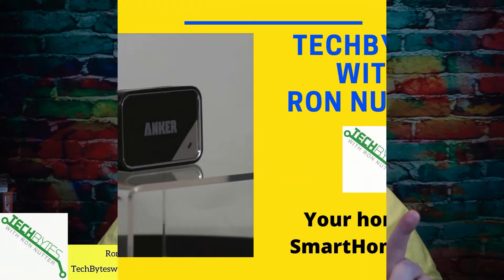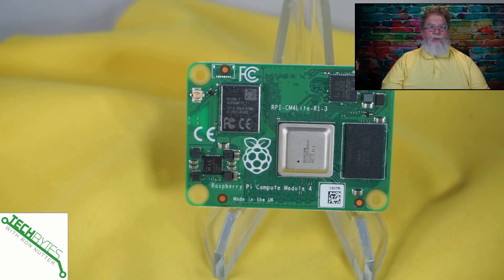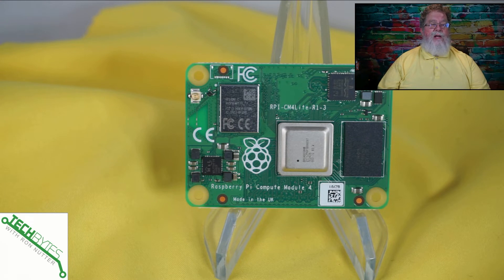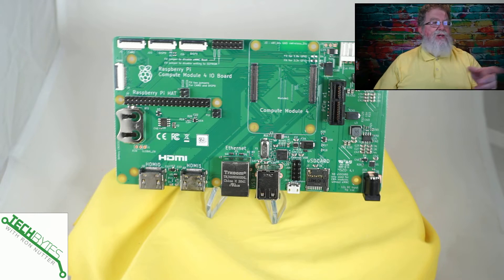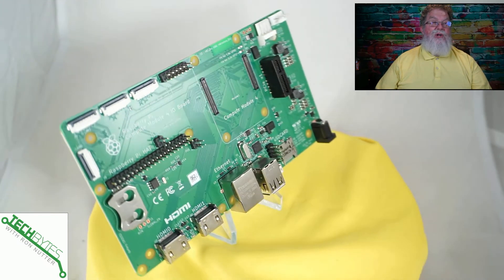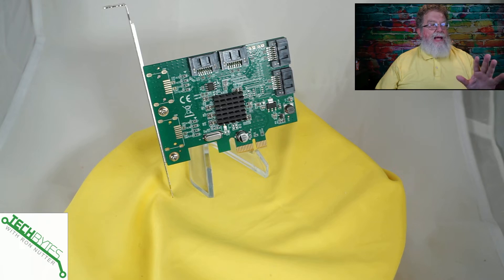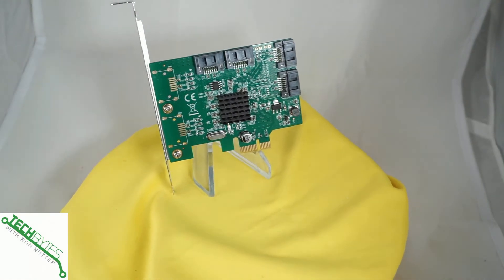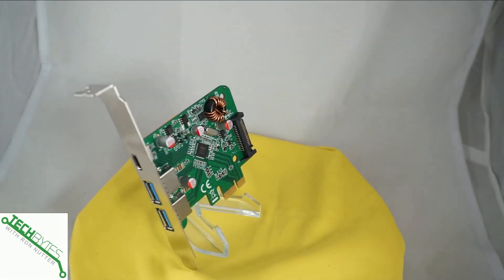Why RPi Compute Module 4 should be in your Smarthome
Want to look at the most flexible Raspberry Pi?
Would you like to use a Raspberry Pi intended for industrial purposes in your smarthome?

⏱️TIMESTAMPS⏱️
0:00 - Intro
0:54 - What we will be covering
1:08 - What is the CM4 ?
3:38 - Rpi CM4 I/O Board
5:24 - holder base for CM4 and I/O Board
6:15 - PCI-E Sata board
7:09 - PCI-E USB 3 board

*** Show Notes, Links and Resources
Raspberry Pi Compute Module 4 Lite w/ Wifi

Raspberry Pi Compute Module 4 IO Board

12V 5A Power Supply, Waysse Power Supply Adapter

I/O Crest 4 Port SATA III PCI-e 2.0 x1 Controller Card Marvell 9215 Non-Raid

Syba SD-PEX20199 USB 3.1 & 3.0 5Gbps Multiport PCI-Express Host Card Green